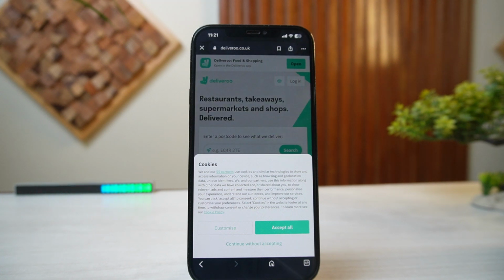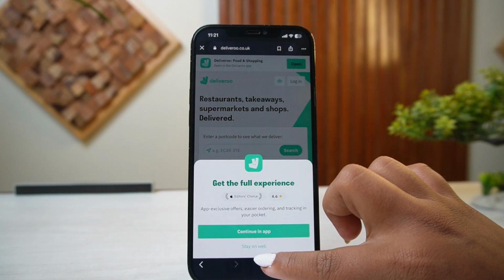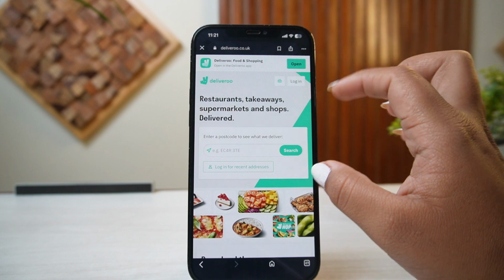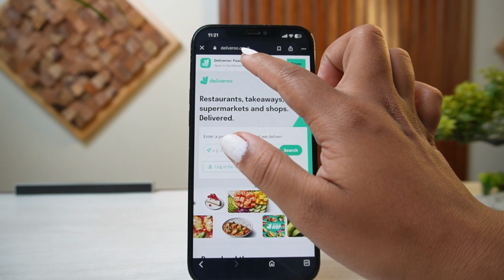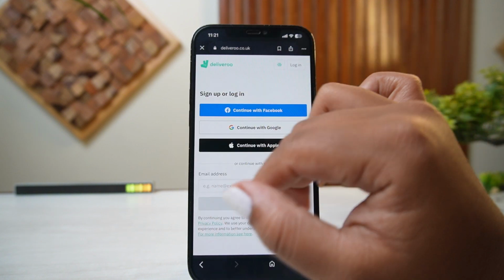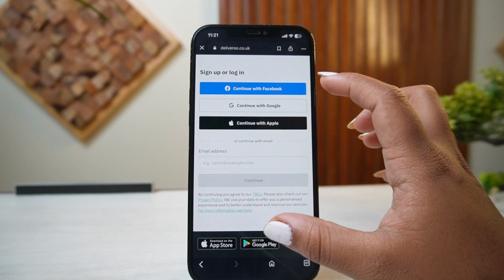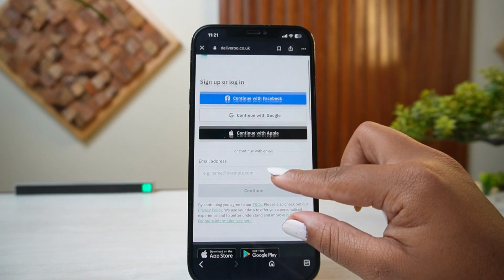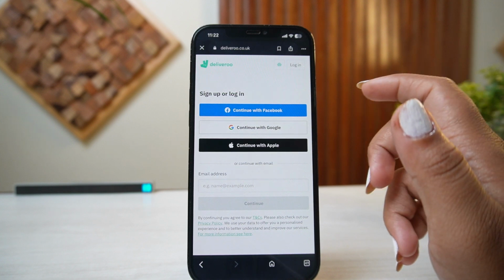How to Login to Deliveroo Account Step by Step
Want to access your Deliveroo account? In this video, we’ll show you how to log in to your Deliveroo account step by step. Whether you’re using the Deliveroo app or website, this guide walks you through the basic sign-in process.

Deliveroo supports sign-in options such as email, Google, Facebook, and Apple, depending on your location. ([Deliveroo][1])

If you’re having trouble logging into Deliveroo, follow along with this tutorial. We’ll cover the key steps to check your account information and complete the verification process so you can successfully access your Deliveroo account.

By the end of this guide, you’ll know how to log in to your Deliveroo account step by step and access the app or website. Follow each step carefully for a smooth Deliveroo login experience.